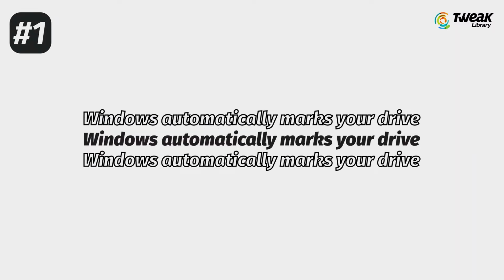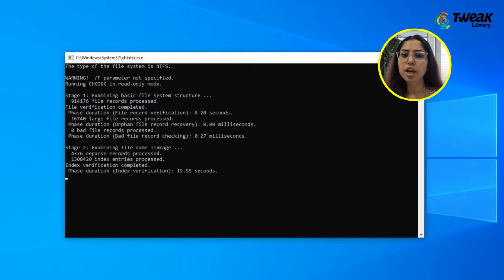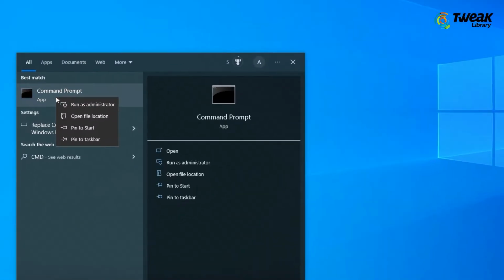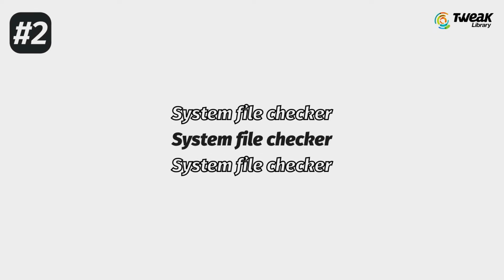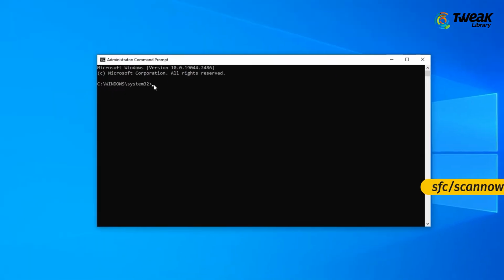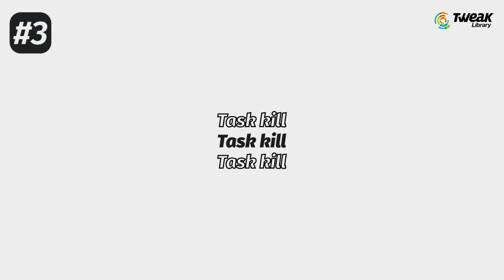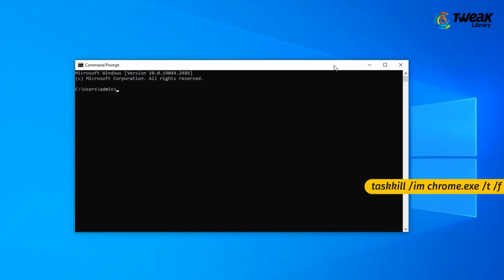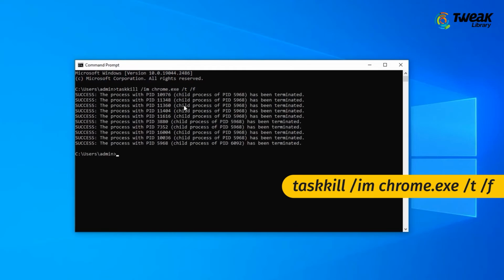Useful Windows Commands Prompt Commands You Should Know!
Welcome to our YouTube video on "Command Prompt Commands You Should Know"! In this tutorial, we will show you some of the most useful and commonly used commands in the Command Prompt.

Whether you're a computer novice or an experienced user, knowing how to use these commands can save you time and make your work more efficient. We'll cover commands such as "cd" for changing directories, "dir" for listing files and directories, "ipconfig" for checking network settings, and many more.

We'll also demonstrate some practical examples of how these commands can be used in real-world scenarios. By the end of this video, you'll have a solid understanding of these essential commands and be able to use them to manage your Windows system like a pro.

So, if you want to learn some of the most useful Command Prompt commands, be sure to watch this video till the end.